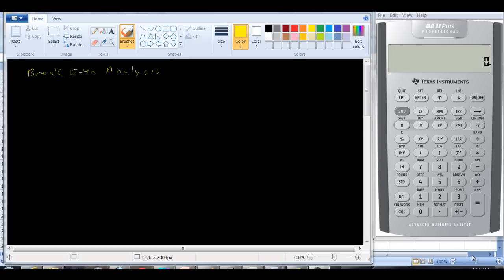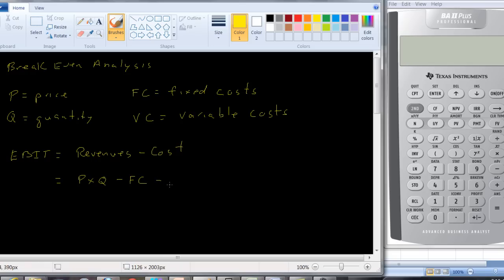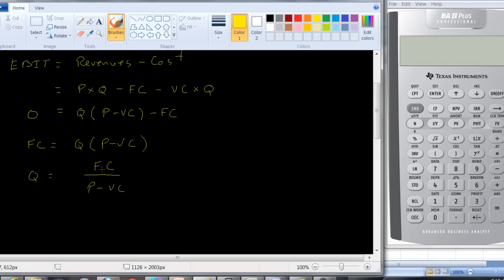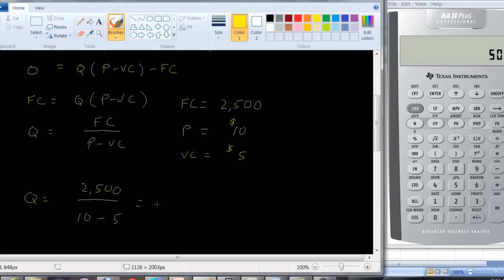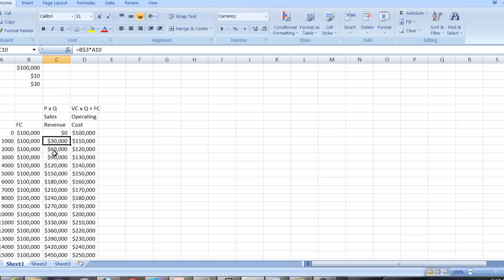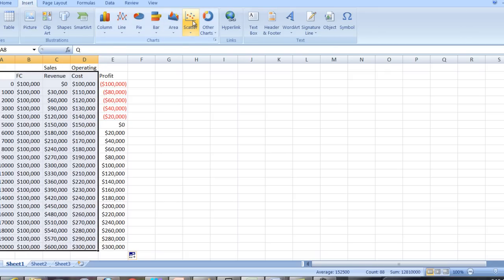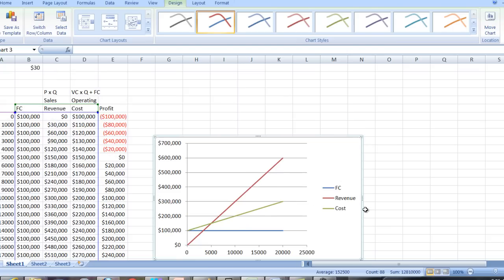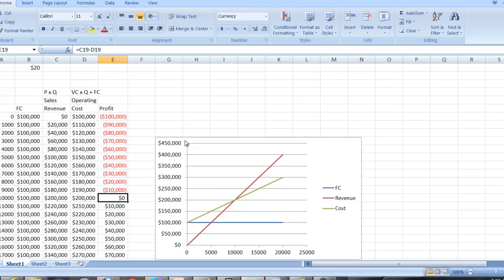Capital Structure - Break Even Analysis